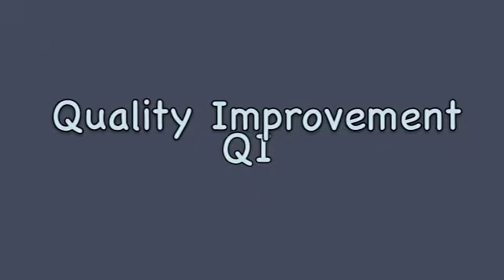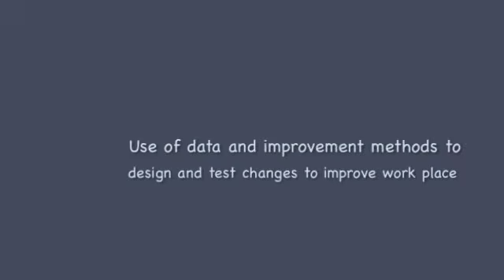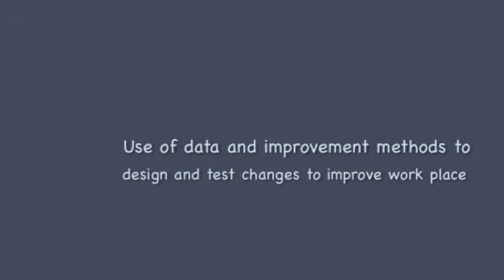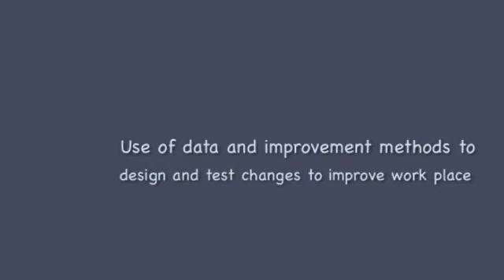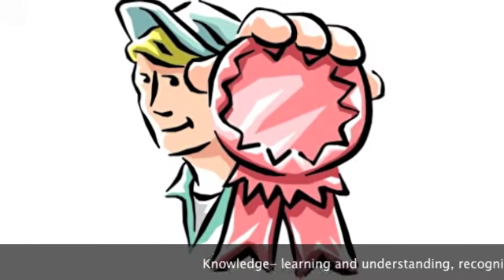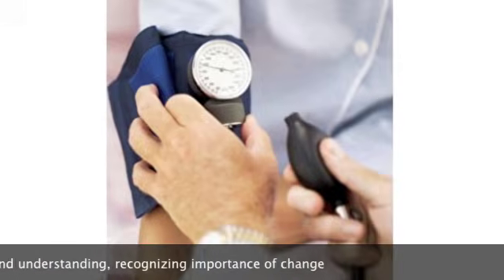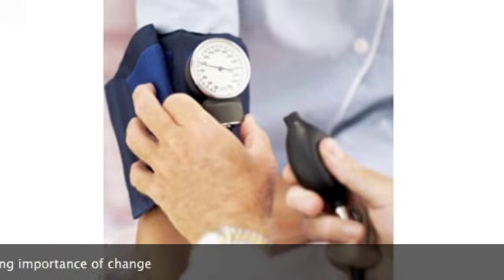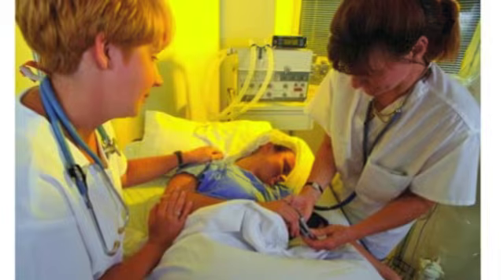QSEN Informational Video, part 1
QSEN 1